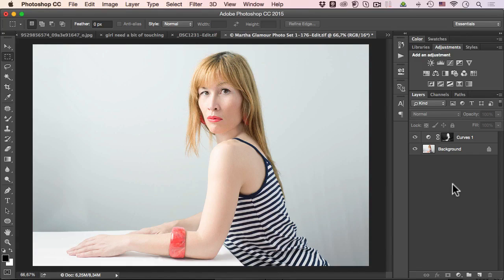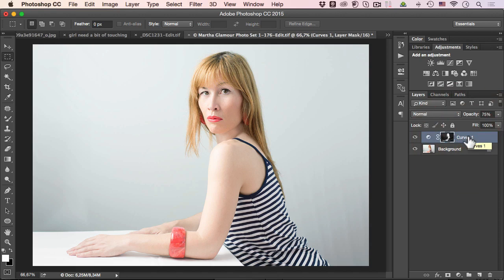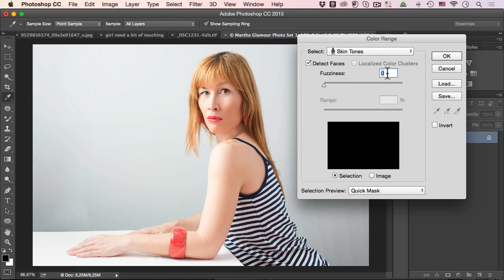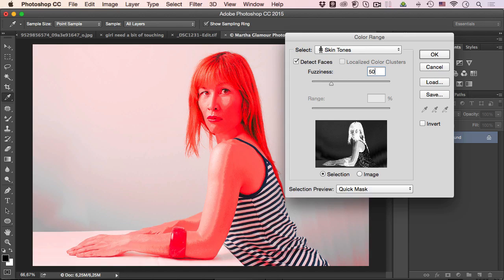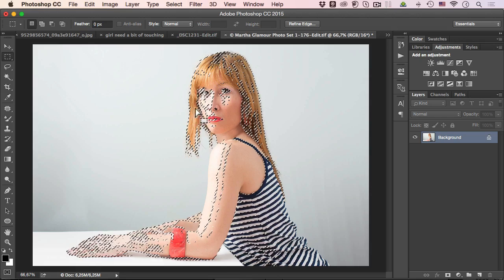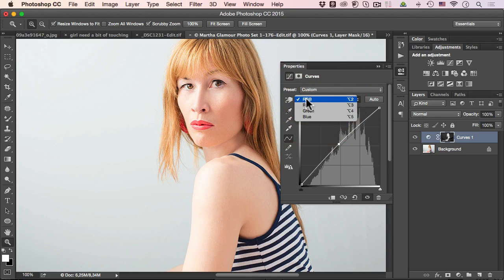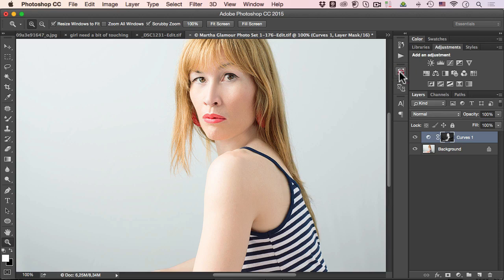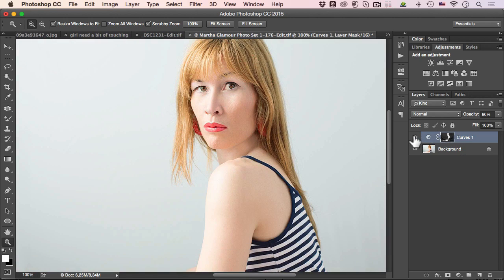Change Color Tones in Photoshop - PS Tutorial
Have you ever wanted to make the skin color tones of your models more fashionable? I am sure you did!

In this photoshop tutorial I will show you the way of changing the skin tone of your models body with a few clicks! With the help of Adobe Photoshop we will be able to alter the normal colour tones to more 'fashion' looking tones!

Watch it and keep photoshoping!